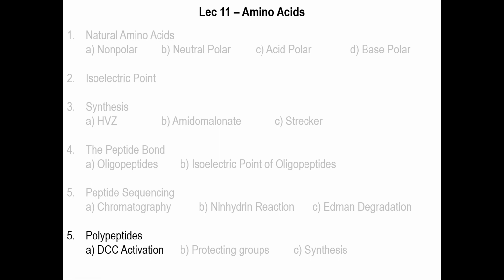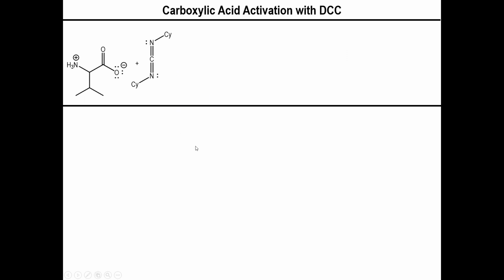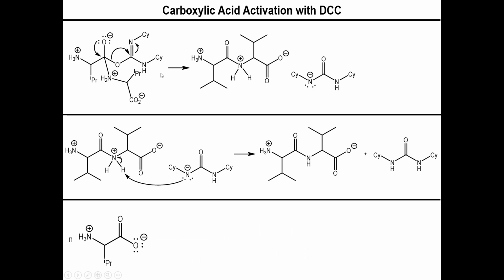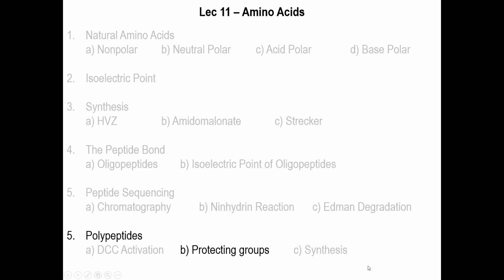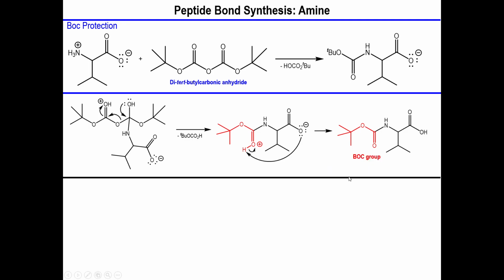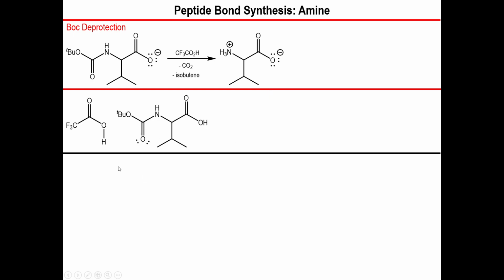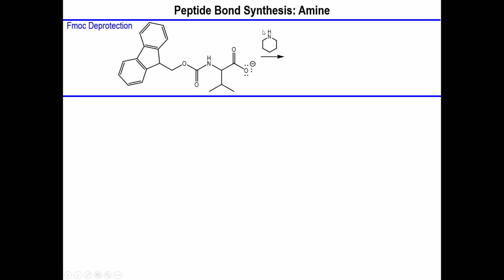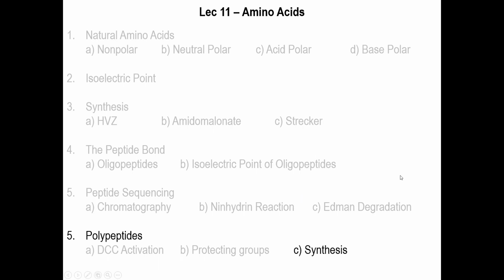Lec11 - Formation of the Peptide Bond and Protecting Groups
In this video we explain how to activate a carboxylic acid with DCC in order to transform it into an amide (aka peptide) bond. We also touch upon how to add a protecting group to the amino and/or the carboxylic acid components of amino acids. We also show the mechanisms of installing and removing Boc and Fmoc protecting groups to and from amines.